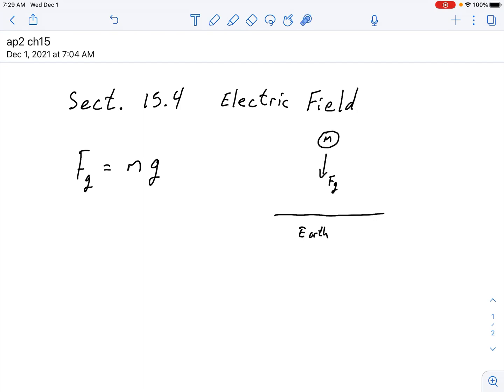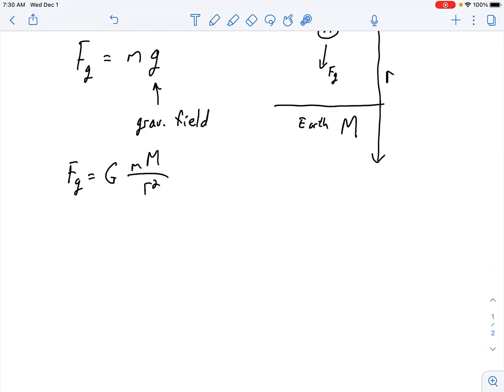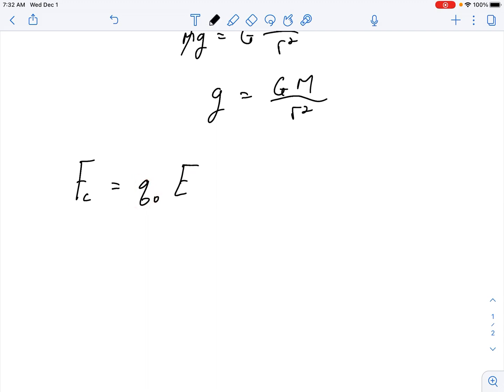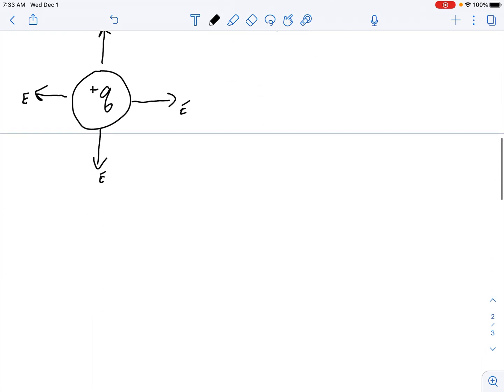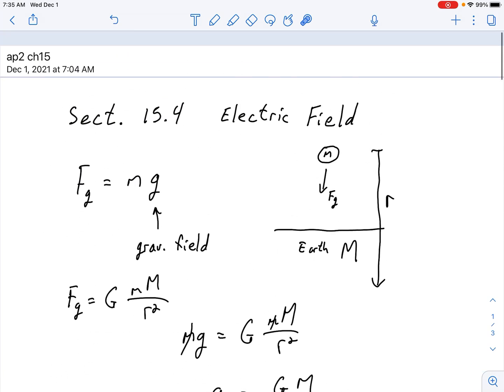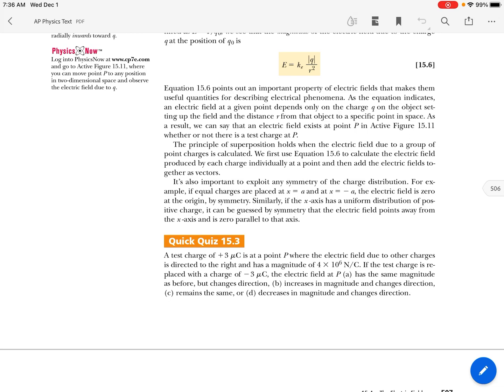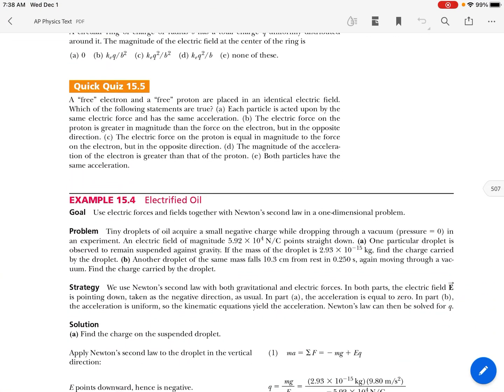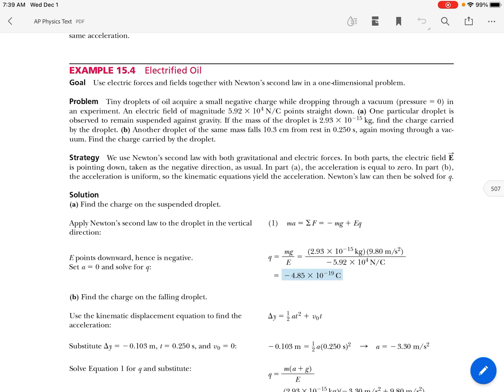ap2 ch15 p1